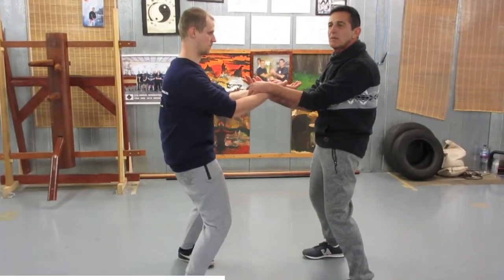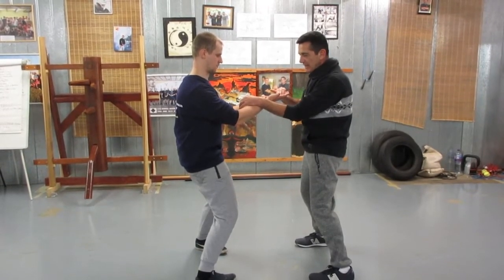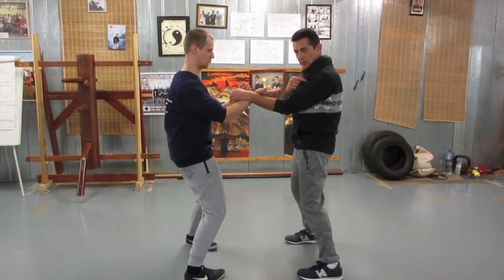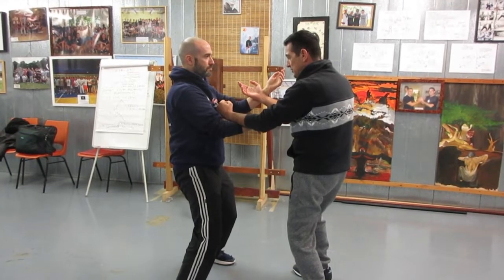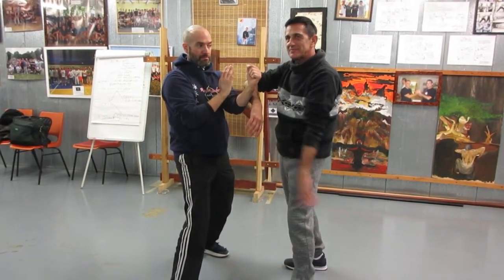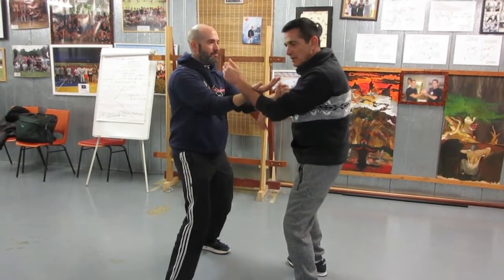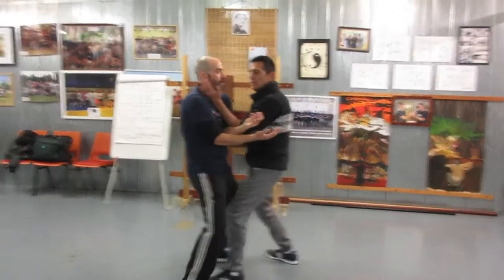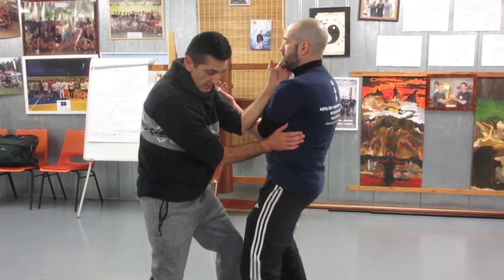Kastrounis Loukas Wing chun training Seminar DEC 2019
wing chun seminar Chi sao drills concepts
Loukas Kastrounsi 38 years of training 28 years of teaching wing chun WSL
Schhols Reading Berkshire- Greece Agios Nikolaos